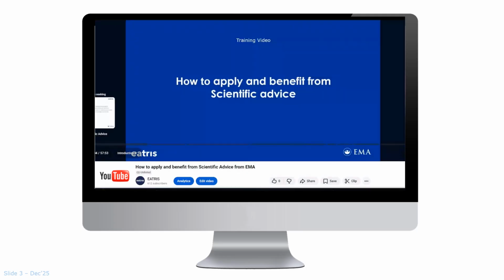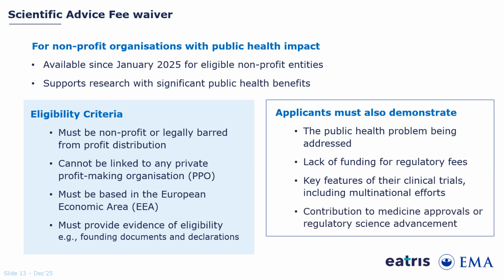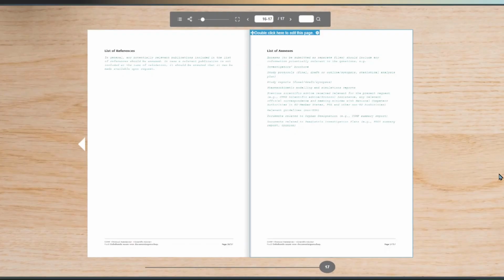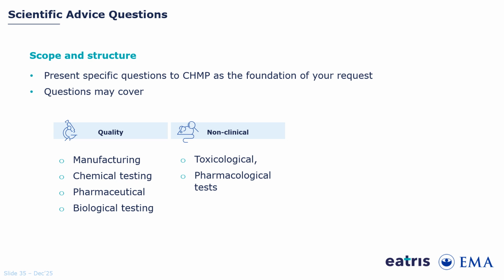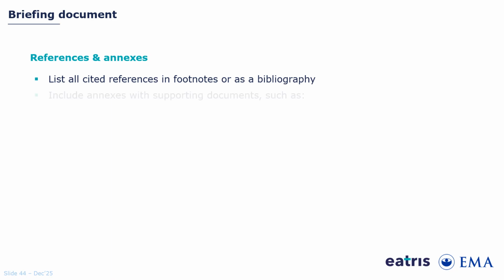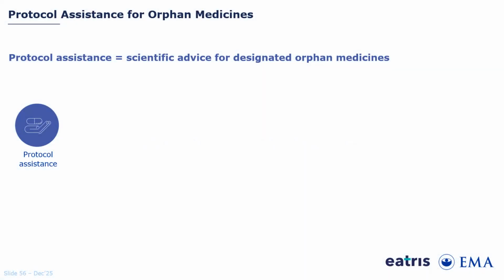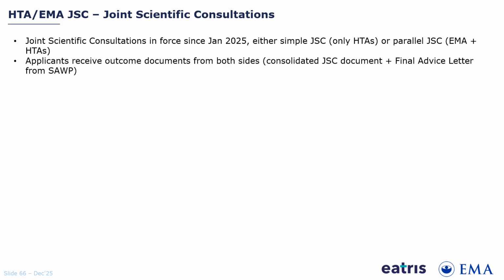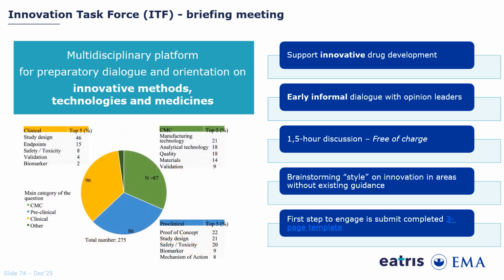Training on Scientific Advice for academic medicine developers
Within the European Rare Diseases Research Alliance, EATRIS and the European Medicines Agency (EMA) have partnered to create this tutorial on the Scientific Advice (SA) process. This video is designed for academic medicine developers who want to ensure their research is aligned with regulatory expectations and who seek guidance on generating robust evidence to support medicine development. In this tutorial, we will explain what Scientific Advice is, highlight its benefits, and guide you through the steps of the process — from registering in IRIS, EMA’s secure online submission portal, to preparing your briefing document and formulating clear regulatory questions. You will also learn how to structure effective Scientific Advice questions, how EMA experts evaluate them, and how to use the feedback to shape your development strategy. Finally, we introduce other EMA interaction pathways, including Protocol Assistance, Innovation Task Force (ITF), SME and Academia support offices, and more. Whether you are working on an innovative treatment, repurposing an existing medicine, or developing advanced therapies, this tutorial will help you navigate the EMA Scientific Advice pathway with clarity and confidence.
Timecode
00:00 - Introduction
01:42 - What is Scientific Advice
10:54 - Fee Waiver for Scientific Advice
14:05 - Online submission portal IRIS
19:19 - Preparatory meeting
21:10 - How to write your briefing document
33:48 - What kind of Scientific Advice questions can I ask?
37:24 - Applicant's position
39:33 - How to formulate your questions
45:34 - Scientific guidelines and EPARs as useful resources
47:14 - Submitting your application through IRIS
47:56 - What happens after submitting your SA request
51:07 - SA for veterinary products
55:34 -  Protocol assistance
56:42 - Qualifications of Novel Methodologies
58:43 - Emergency Task Force (ETF)
1:03:40 - ACT EU pilots (Pre-CTA SA and SA/CTCG)
1:05:55 - Joint Scientific Consultations (HTA)
1:09:08 - National Scientific Advice
1:11:13 - Academia Briefing Meetings
1:13:22 - SME office
1:15:40 - Innovation Task Force (ITF)
1:18:19 - ACT-EU Helpdesk
1:19:08 - Key messages

This video has been developed through funding from the European Rare Diseases Research Alliance (ERDERA). ERDERA is an initiative that has received funding from the European Union’s Horizon Europe Research & Innovation programme under grant agreement No. 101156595.